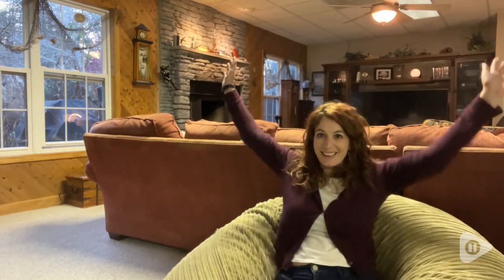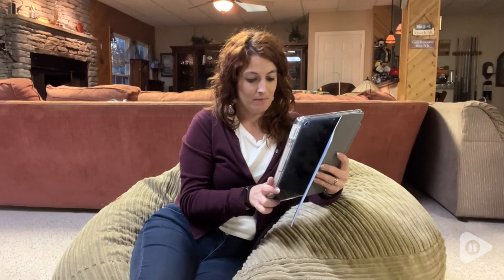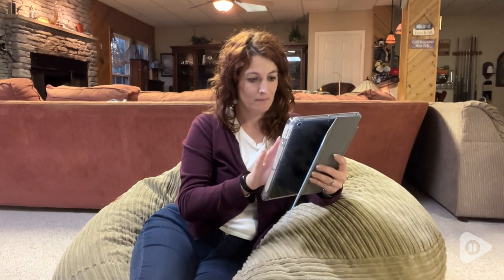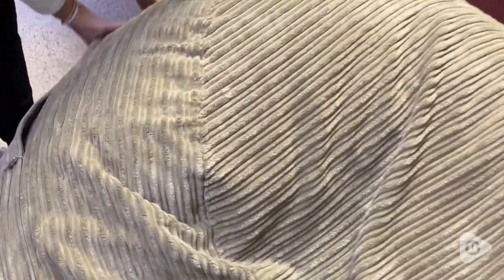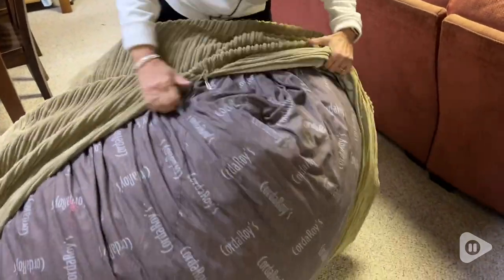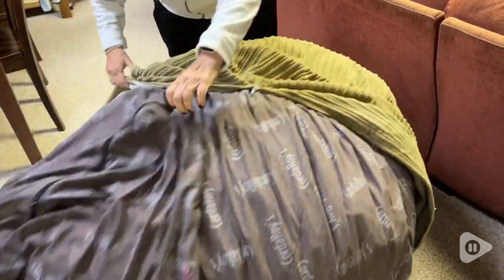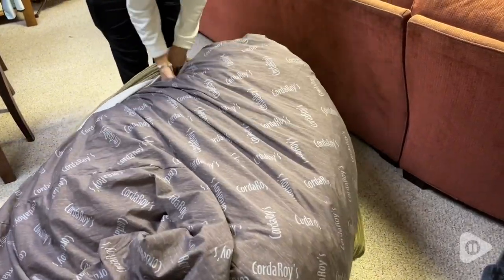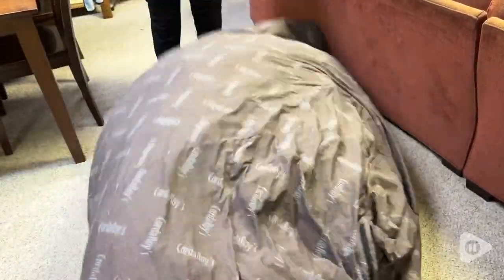CordaRoy's Corduroy Bean Bag Chairs | Our Point Of View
CordaRoy's Corduroy Bean Bag Chairs

(Commissionable Links)

CONVERTIBLE CHAIR: Giant foam chair converts to a full-size bed for guests, slumber parties, or just relaxing. Better than a bean bag, no beans about it!
SOFT, WASHABLE COVER: Plush corduroy cover is soft-to-touch with a durable woven backing. Washer and dryer safe for your convenience. Extra long zipper for easy removal.
CHAIR TO BED IN A SNAP: Simply remove the cover and flip inner cushion to turn into a bed. Fold and slide into cover to convert back to a chair. So easy, the kids can do it!
SOME ASSEMBLY REQUIRED: Once you receive your product, insert the bed into the chair cover and create friction while fluffing the polyfoam from the outside to help it expand and soften
GREAT FOR ANY ROOM: Big bean bag chair is ideal for game rooms, family rooms, kids rooms, living rooms, guest room, office, entertainment room, mancave, basement, and more!